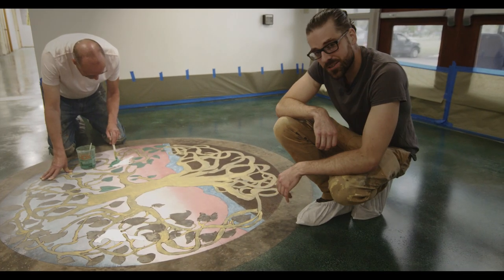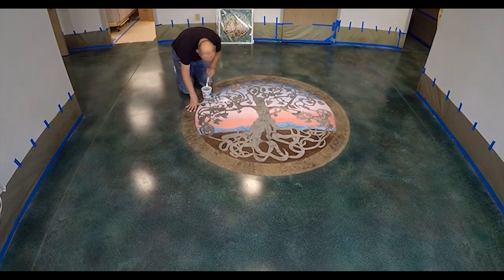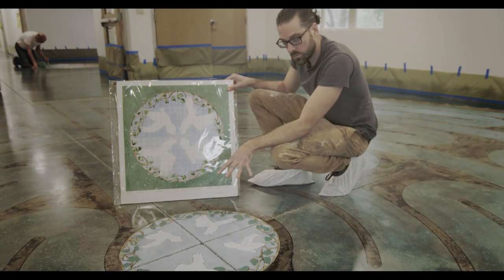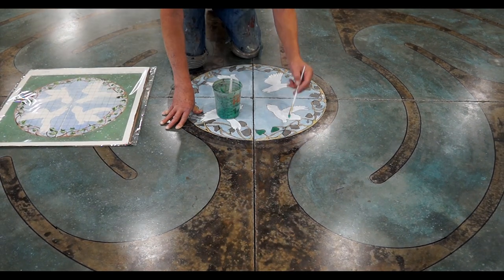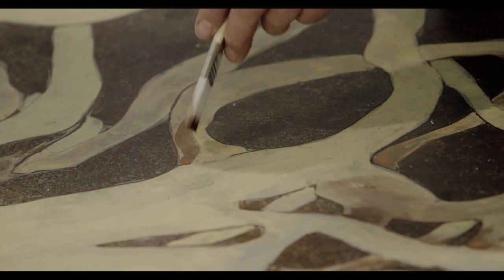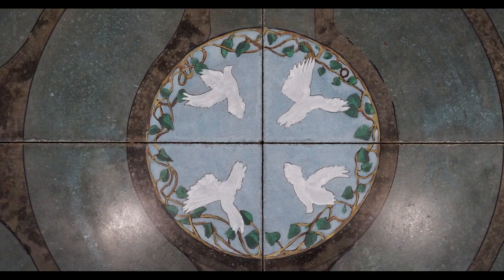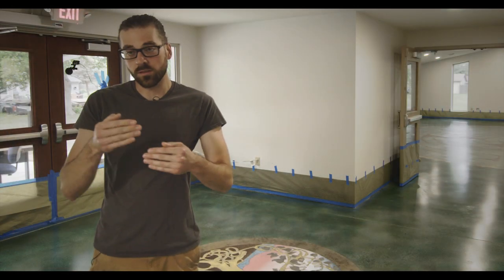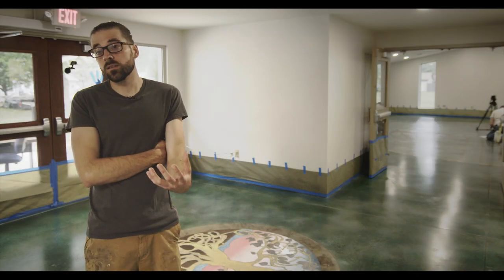Labyrinth Art Installation at Peace Mennonite Church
An interview with EnnisArt about the creation of an 11-circuit labyrinth and tondo (circular painting) stained into the concrete floor of Peace Mennonite Church in Lawrence, Kansas.